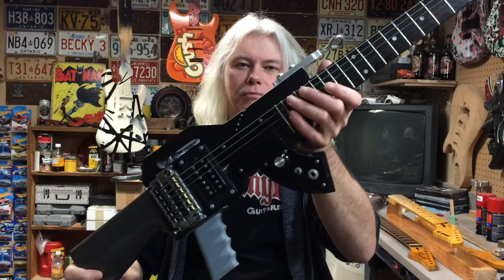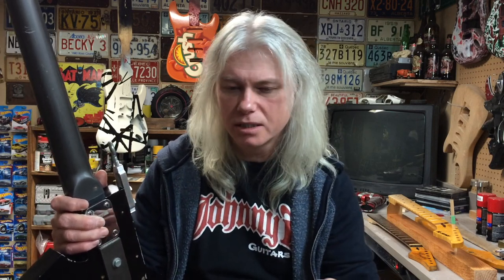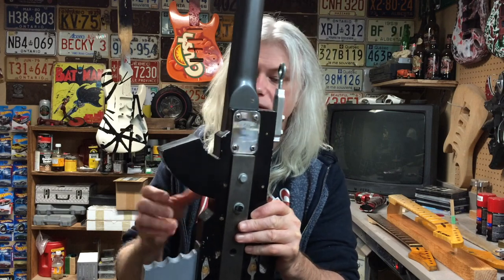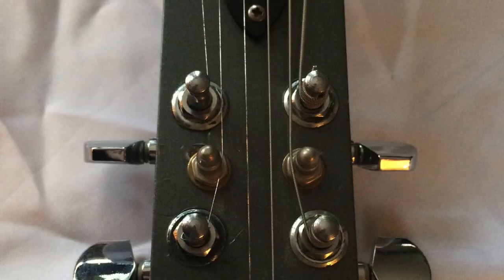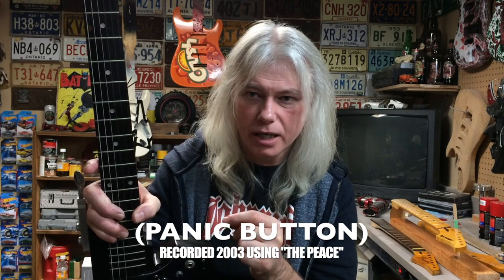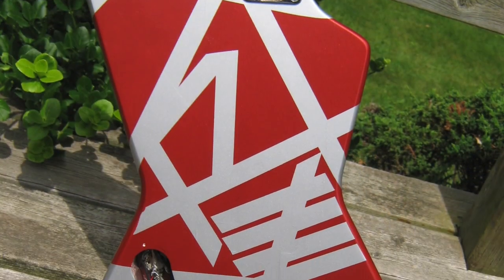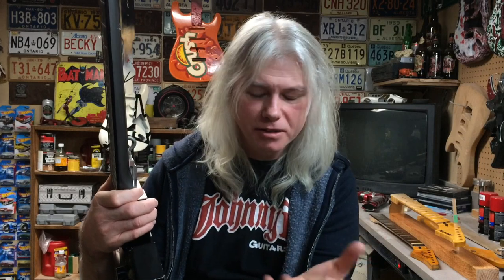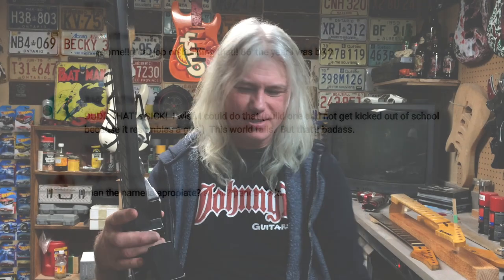Machine gun guitar "The Peace" Part-2 Revisited! 10 years on Youtube anniversary!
The second final two part video of a six part series celebrating some of the first videos I uploaded to Youtube 10 years ago in 2007. I talk about why I made the videos and how much things have changed in the last 10 years. All music in this video was written and performed by me.